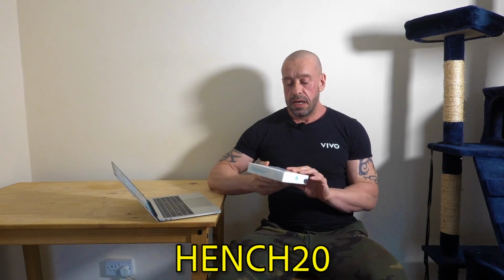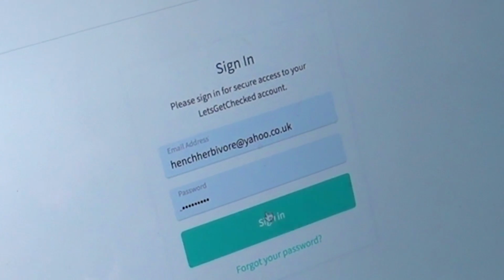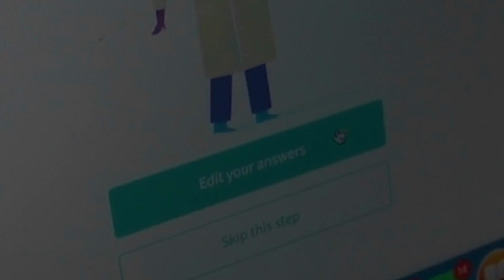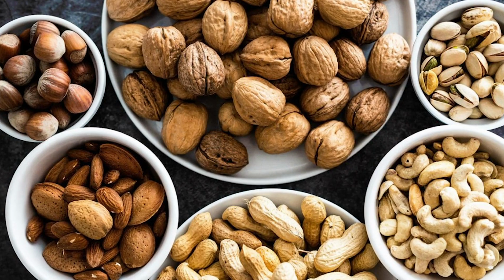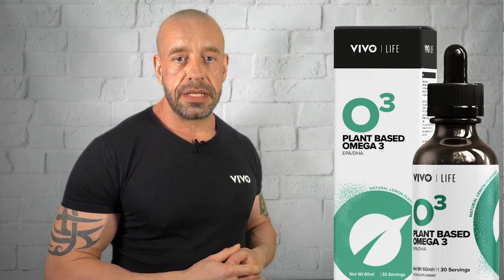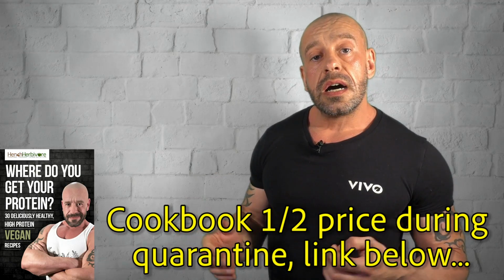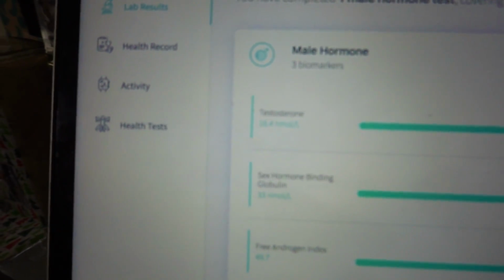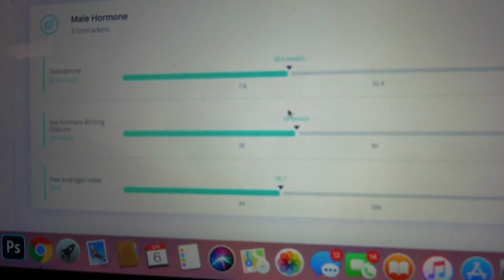9 Yrs Vegan Testosterone Results + 7 Ways To Boost T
I got my testosterone levels checked after 9 years of veganism! How do you think I did...?

Check out our comprehensive online course THE ULTIMATE GUIDE TO PLANT-BASED NUTRITION

*** About Hench Herbivore ***

Hi, I'm Paul Kerton - Personal Trainer and Nutritionist, and welcome to the official Hench Herbivore YouTube channel!

On this channel, you’ll find a variety of vegan videos to entertain, train and educate you, including responses, full day of eating, vlogs, food hauls and more. Plus I livestream Mondays and Fridays at 6pm GMT

If you'd like to develop the body of your dreams or simply have optimal health, without harming the animals or our beautiful planet I'd love to have you become part of the Hench Herbivore community.

Hit the SUBSCRIBE button and click the BELL ICON so that you are notified of new videos and livestreams and for instant updates, follow me on all my social media accounts below.

Please send any gifts to Hench Herbivore, Phoenix Gym, Units 2-3 St. Mary's Works, Oak Street, Norwich, Norfolk, England, NR3 3AF.

Currently looking for video sponsors so brands please do get in touch!

*** Follow Hench Herbivore ***